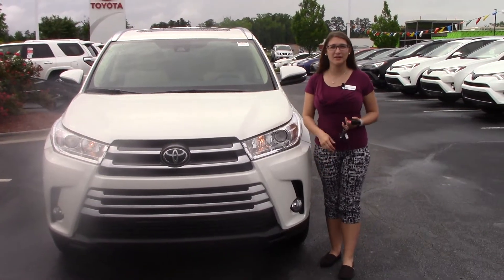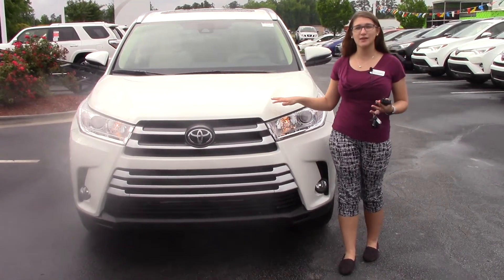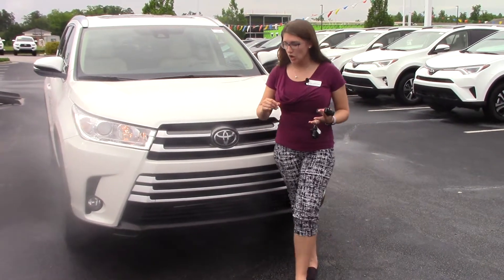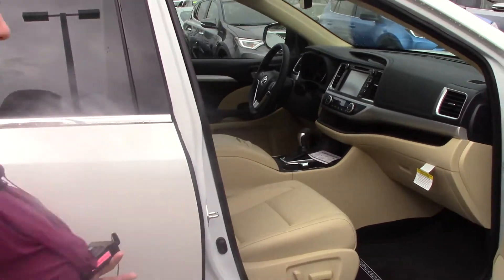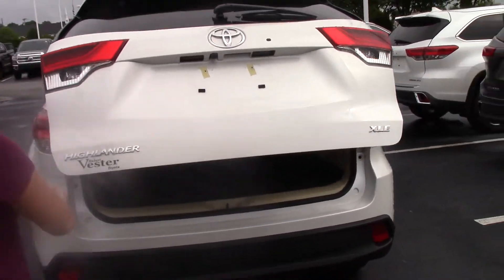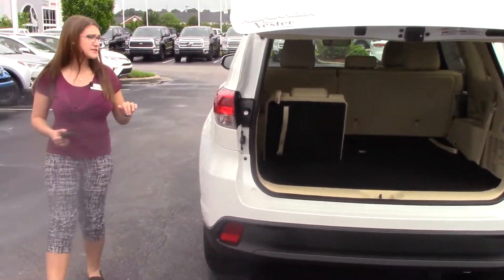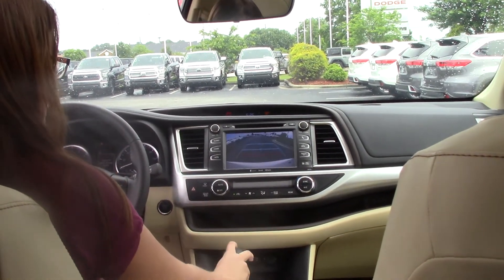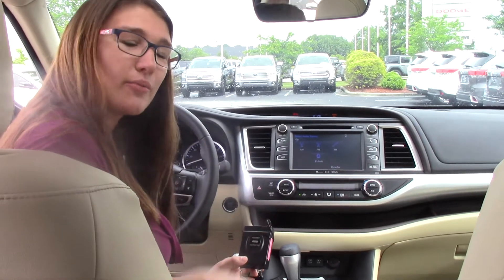2018 Toyota Highlander XLE Wilson, NC Walkaround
Body Style: Sport Utility
Model Code: 6951
Engine: 6 Cyl - 3.5 L
Transmission: Automatic
Drive Type: FWD
Ext. Color: Blizzard Pearl
Int. Color: Ivory
VIN #: 5TDKZRFH7JS541223